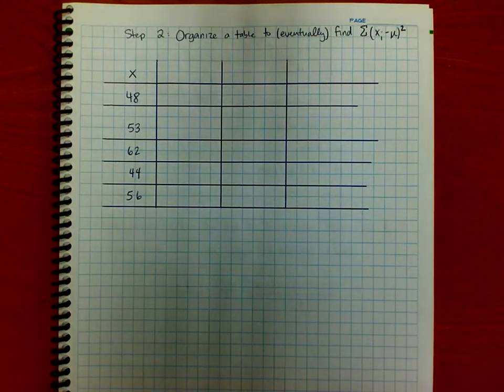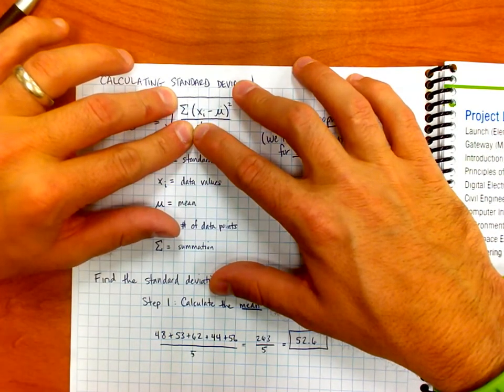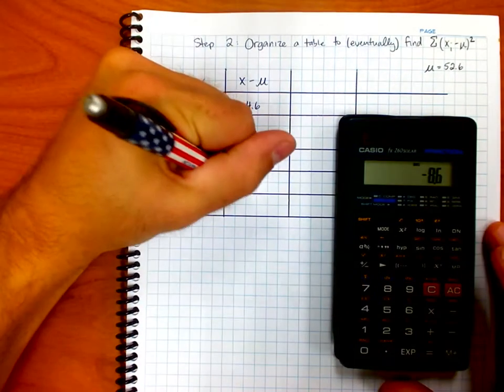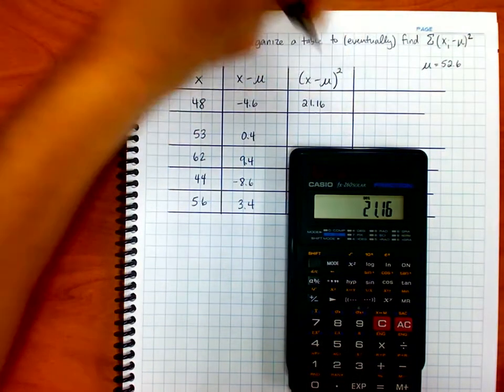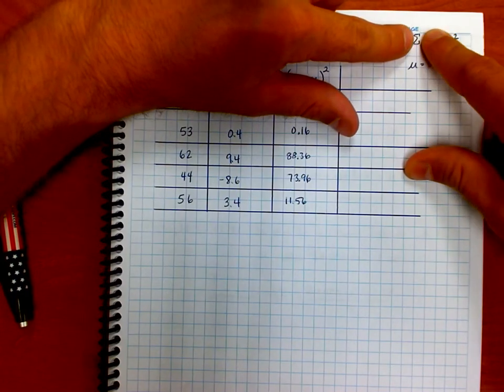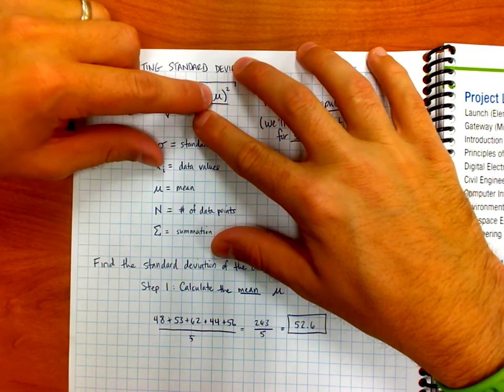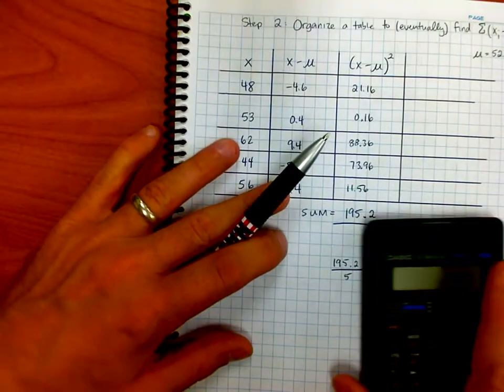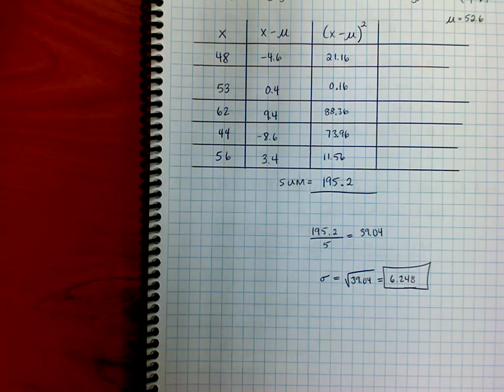PLTW IED Standard Deviation Pt2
This is the second of a quick, two-video series on how to calculate standard deviation of a population. It is meant for high school students taking the PLTW IED course.